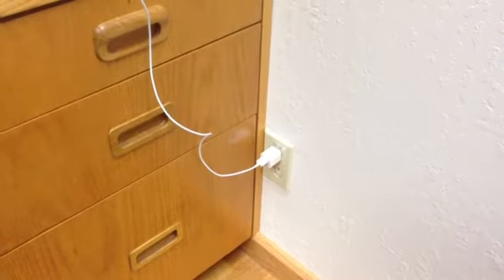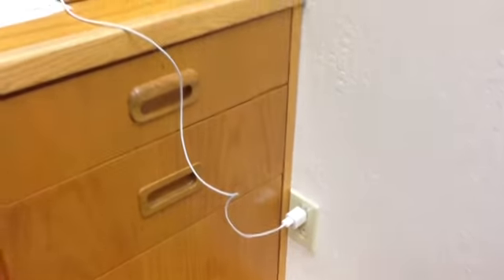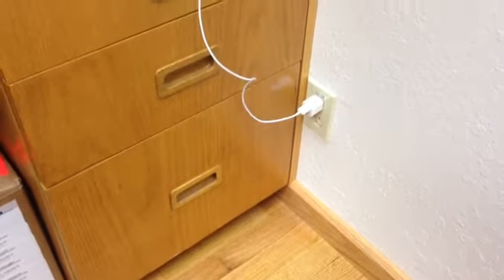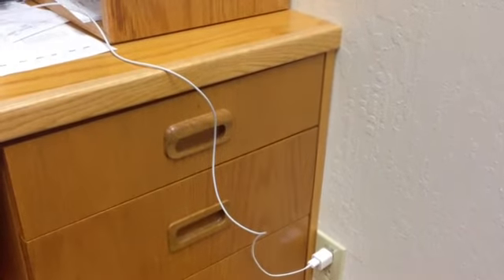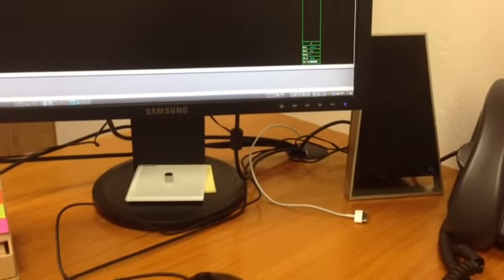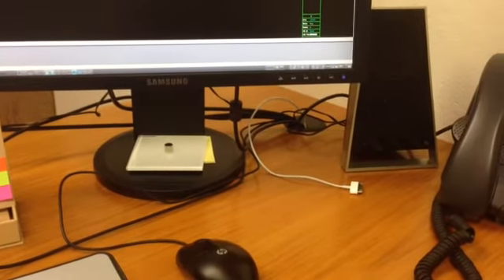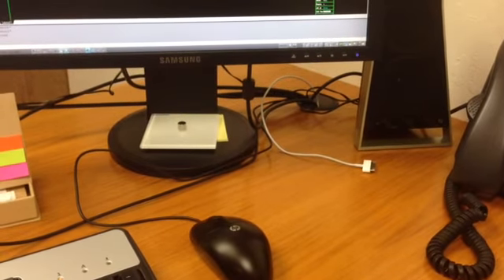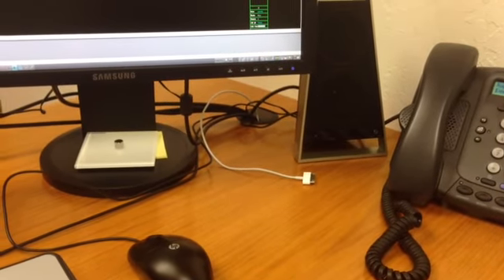iPhone Charger - scameron